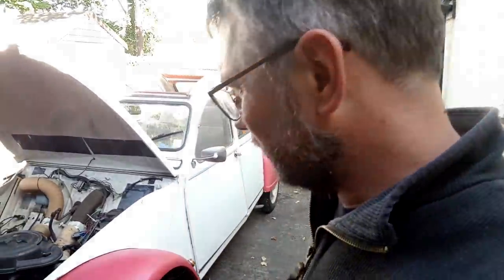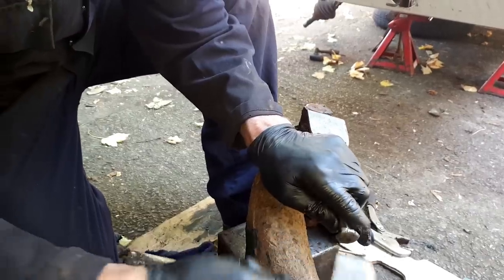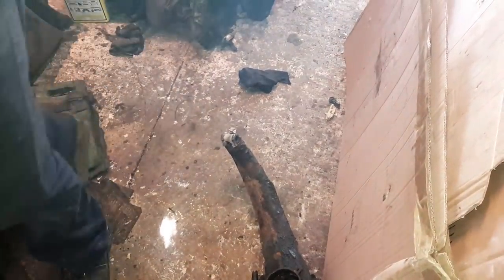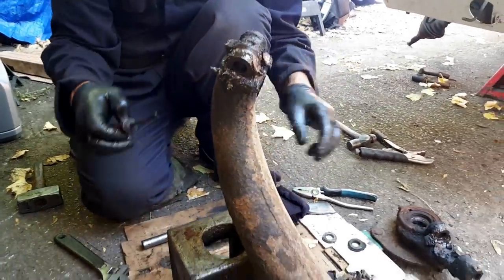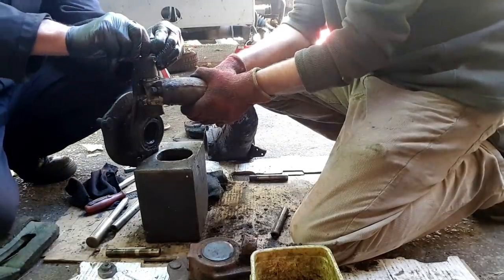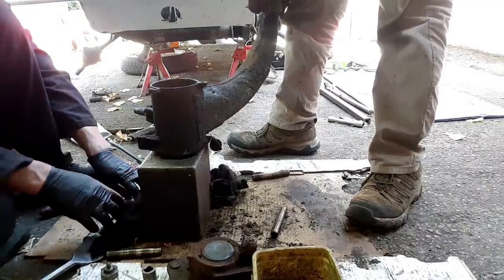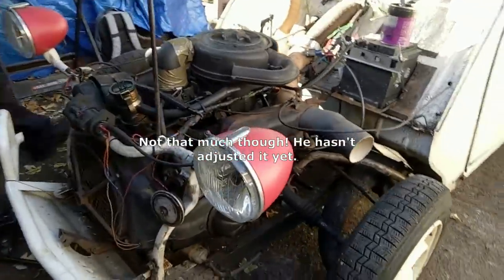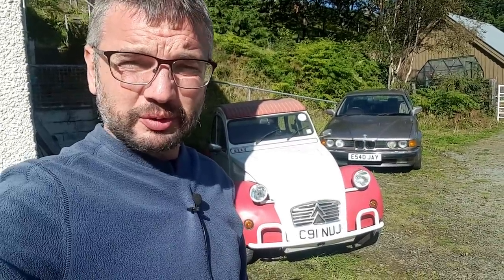Hammer time! Citroen 2CV Kingpin Replacement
I finally get the 2CV's kingpins replaced. Because it's quite involved, I decided to drive to Rick Pembro in Somerset, because he knows what he is doing...

This job involves several hammers, a welder, some mild off-camera cursing and some dodgy voiceover work.

along with support options! Thanks folks.